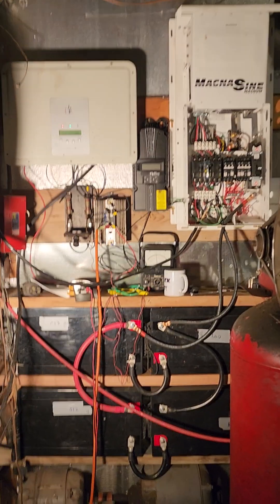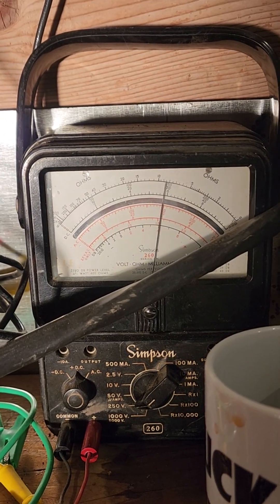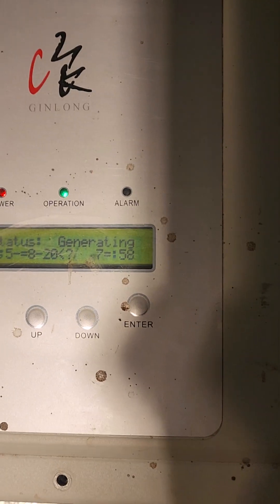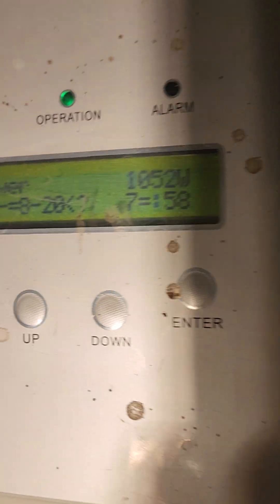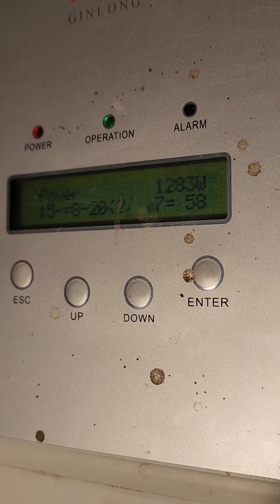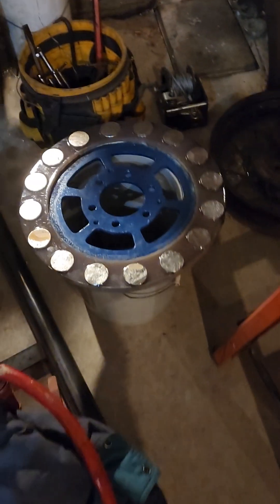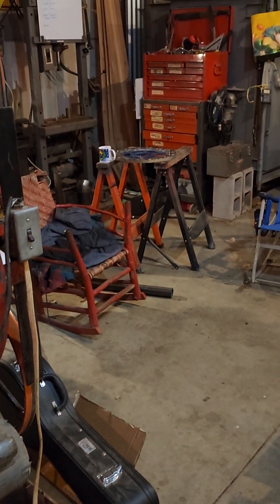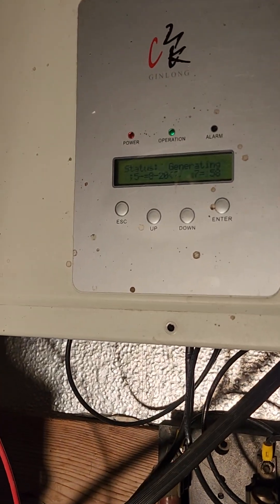Utility connected home made 10 foot diameter axial flux wind turbine.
This is all so that I can play with wind turbines on my little test tower.  As it is now, I have the wind turbine wired through a 3phase rectifier, in parallel with a stop switch.  From there I can send direct current either directly to batteries, or through a Midnite Classic charge controller so that battery charging efficiency is improved with MPPT, or (as of today) through an older Gin Long grid tie inverter (that does not involve batteries) which sends energy directly to the grid. (in my case generally it just offsets some of our use because it's a small 2kW inverter and a small 10' diameter wind turbine).

It seems to work well.  Tonight it's windy so this is a good test for the little 10' turbine.  It seems happy to hang out over 1kW output 'average', I've seen it peak several times just over 2kW.  If you dig around this channel you'll find other video about this turbine.  It was built pretty much out of our book 'Homebrew Wind Power', this summer by a young fellow here who made it as part of a high school project.